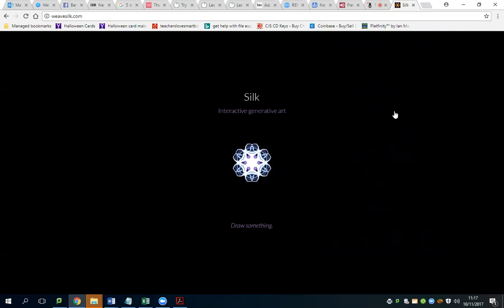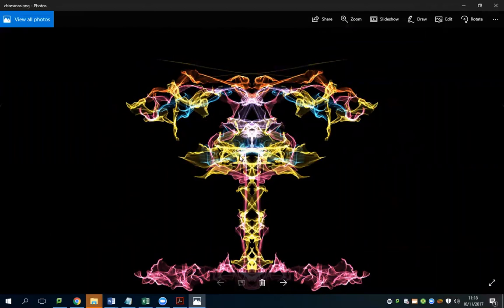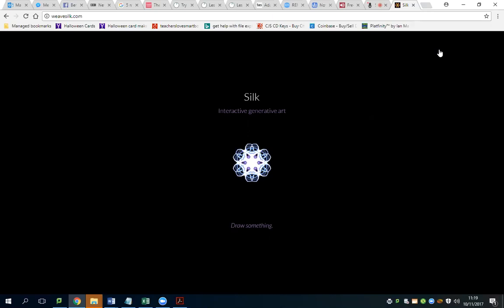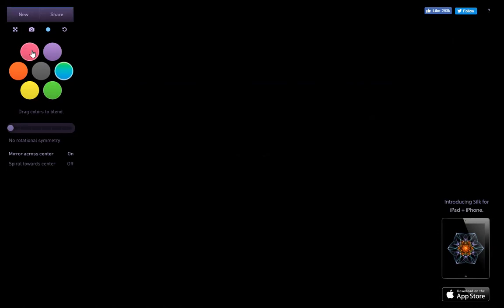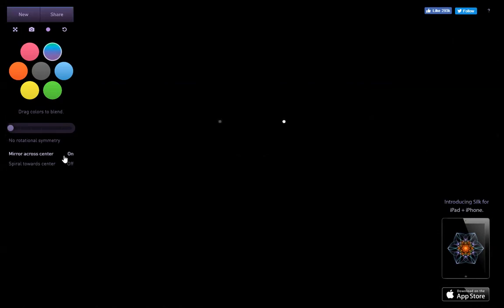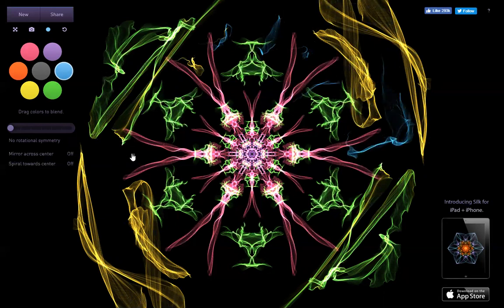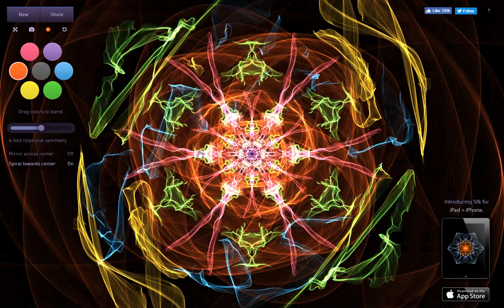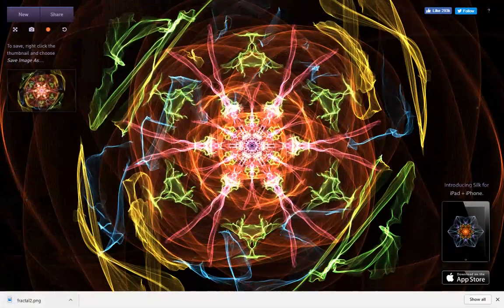How to Use Silk - interactive generative art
I am using this in some of my ICT classes with a SEN group at Milestone 8